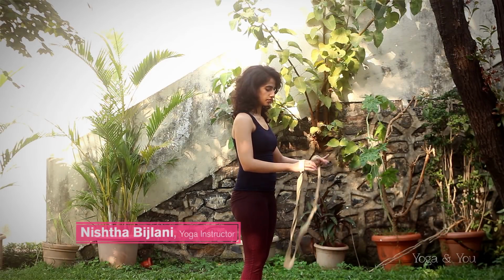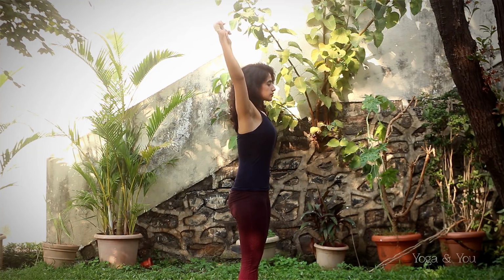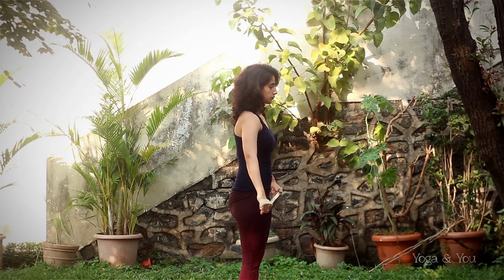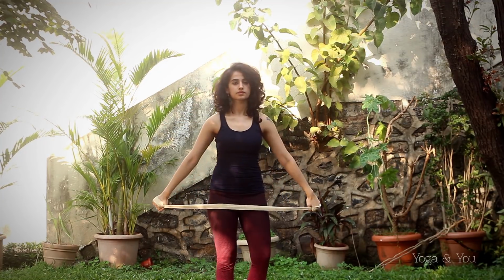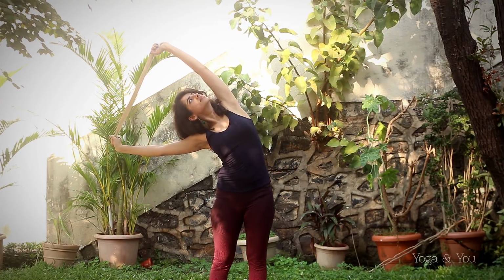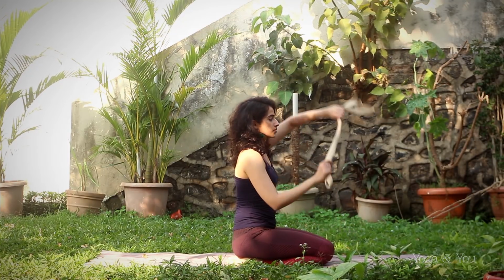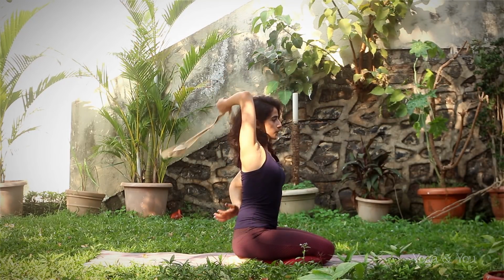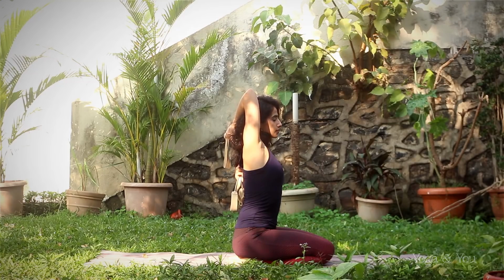Shoulder stretches with Yoga Strap - Home Yoga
Sometimes due to extreme tightness in the body we are not able to even do simple movements. At such a time, props for assistance play a good role. This video helps to give the body deep and effective stretches with the help of a yoga strap. If you don't have a strap, you can also use a belt or scarf.

Extension &amp; flexion of Arms
Rotation of the shoulder joint
Side stretch
Assisted Gomukhasana